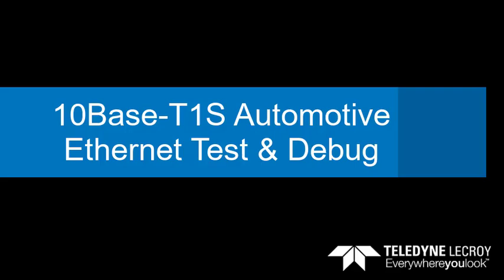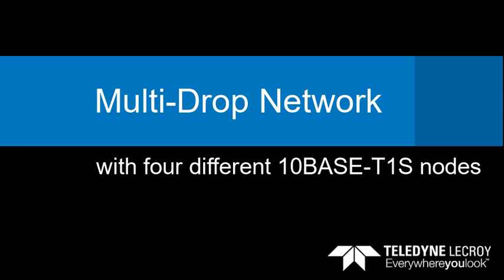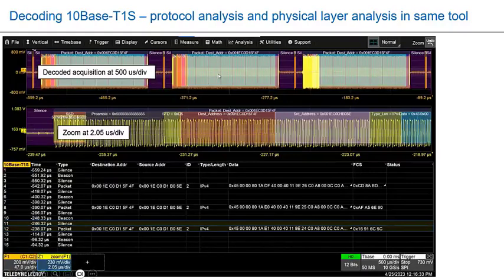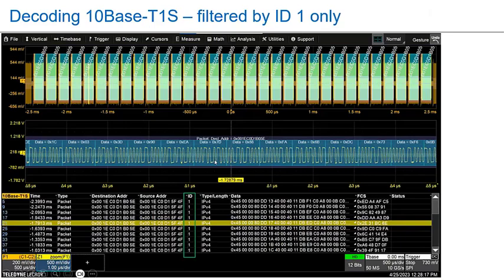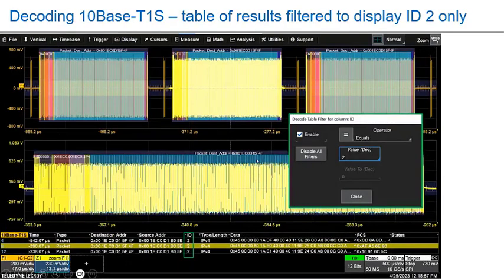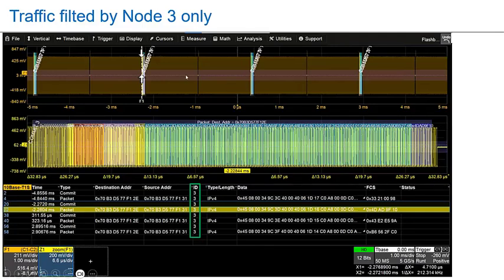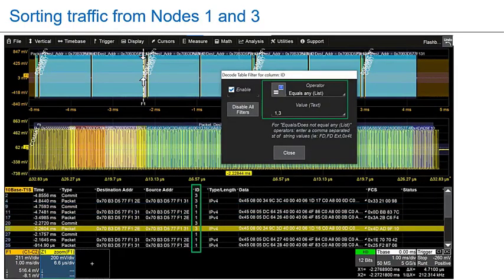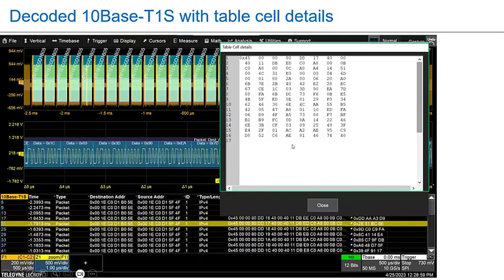Decoding 10Base T1S with an oscilloscope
Teledyne LeCroy provides insights into debugging 10Base-T1S signals. This video illustrates a probing setup for signal acquisition of a multi drop network with four 10Base-T1S nodes and delves into both physical layer and protocol analysis, showcasing real scope screen captures of the signals. Different message portions are color-coded, highlighting beacons and packets, while measurements such as rise time and amplitude are discussed. The technique for isolating specific nodes by sorting by ID is demonstrated, allowing for focused analysis on individual nodes. The ability to select multiple nodes for simultaneous viewing and detailed data transmission from node one is also showcased.